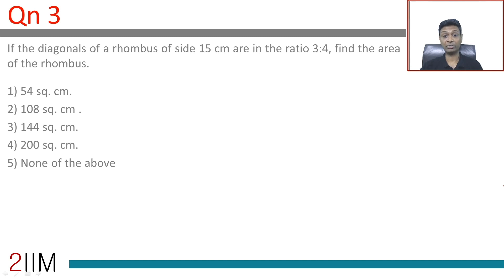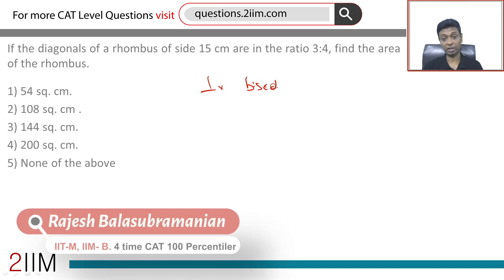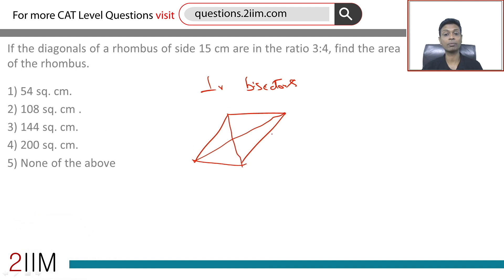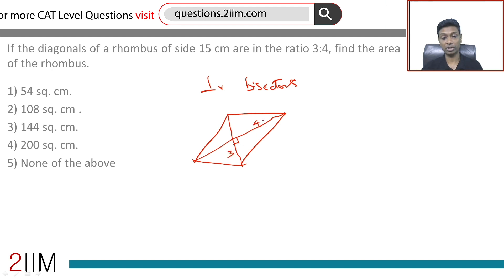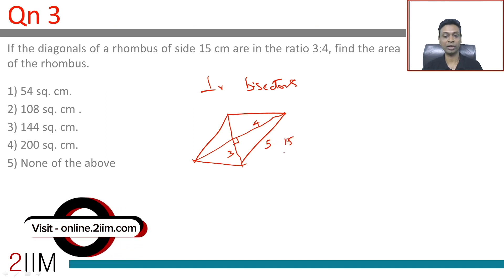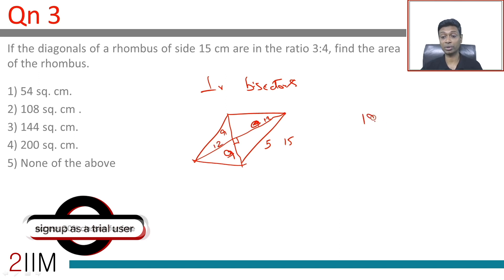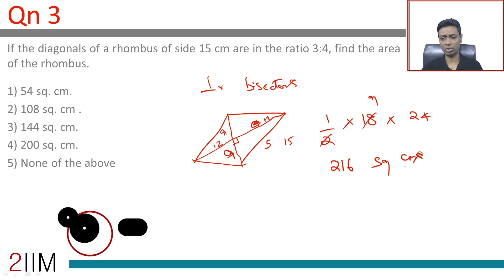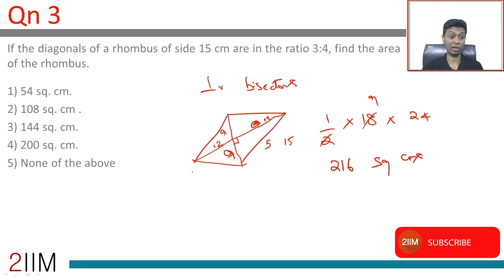XAT Preparation - Quantitative Aptitude 03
Question: If the diagonals of a rhombus of side 15 cm are in the ratio 3:4, find the area of the rhombus.

1) 54 sq. cm.
2) 108 sq. cm .
3) 144 sq. cm.
4) 200 sq. cm.
5) None of the above